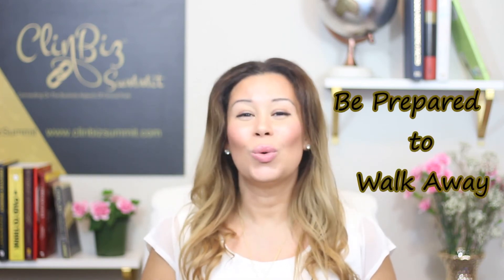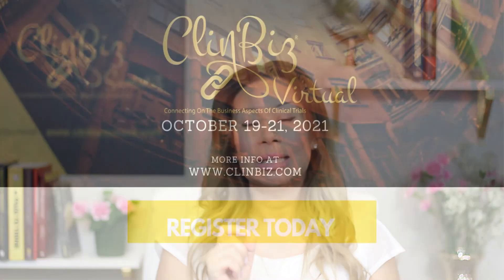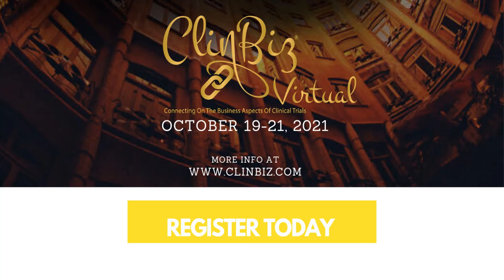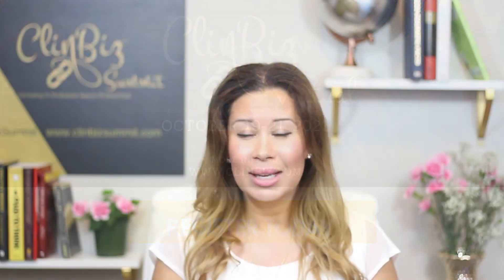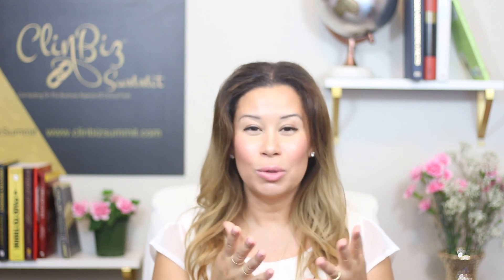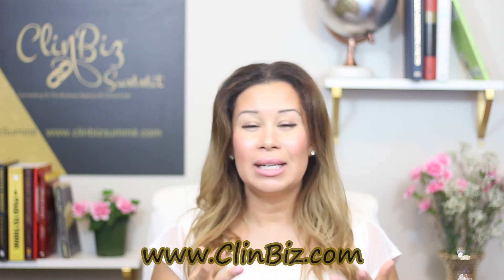Managing the Rising Costs of Investigator Fees in Clinical Trials Part I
In this part 1 video, we discuss three tips to help study sponsors manage the rising costs of investigator fees in clinical trials.  Part 2 of this video series will be released on Tuesday May 11, 2021.

Contents of this video:

00:00 Intro
02:01  Evaluate Protocol Procedures & Visits
04:58  Evaluate ROI from Previously Used Sites
09:22 Be Prepared to Walk Away

Specialty Consulting:  Looking for specialty consulting in this or similar topic?

Get a copy of the book 'The Four Villains of Clinical Trial Agreement Delays and How To Defeat Them' on Amazon

All ClinBiz videos are for informational and entertainment purposes only and not to be used as legal or professional advice. ClinBiz will not be liable for any use or misuse of the information provided through any of its videos, podcasts, blog posts, presentations or any other materials.